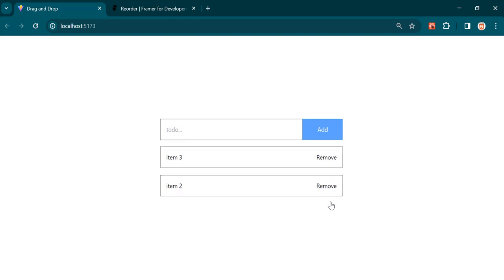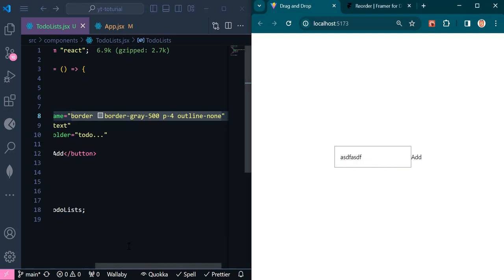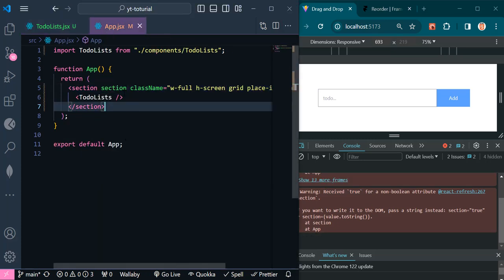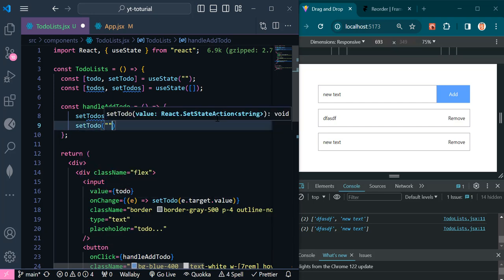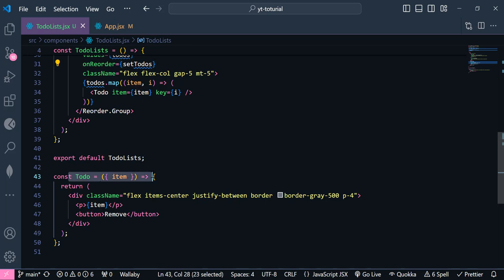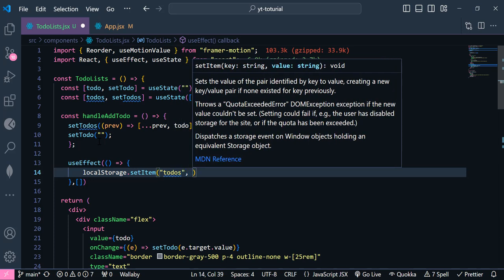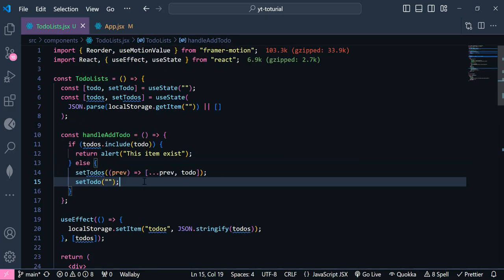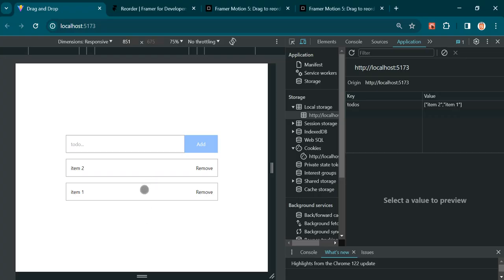Drag and drop tutorial using React JS, Tailwindcss and Framer motion for beginners 2024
Hey guys in this video I will show you how to make drag and drop todo list in React JS using 3 different ways.